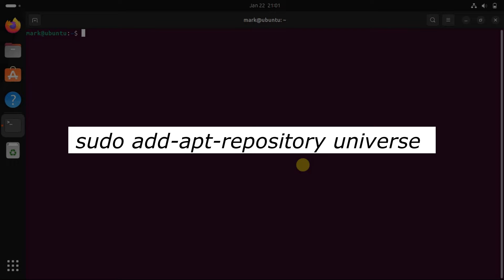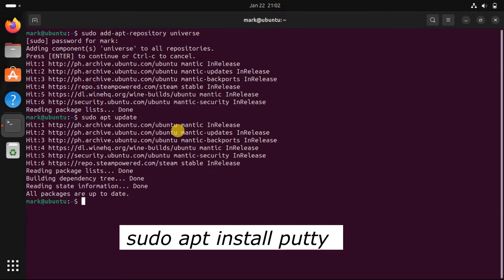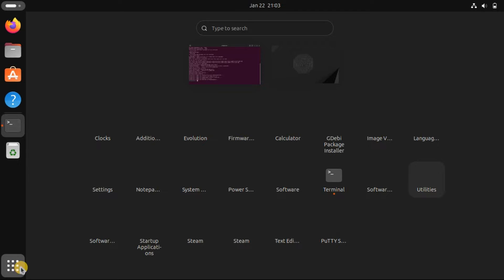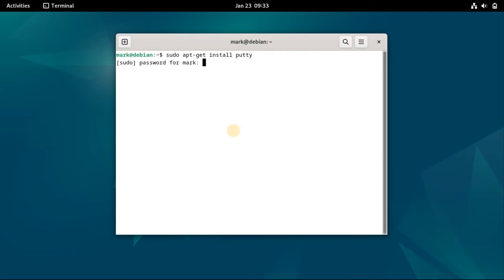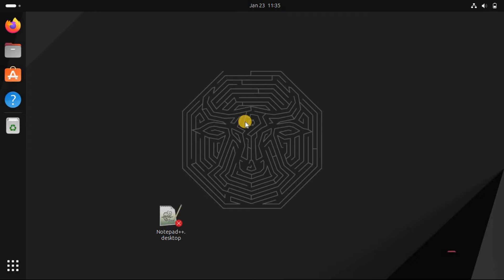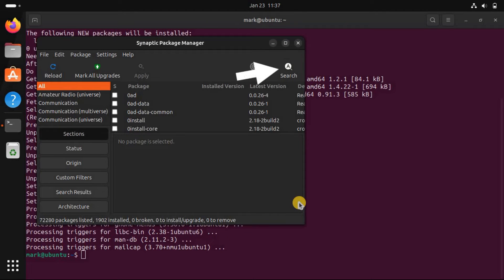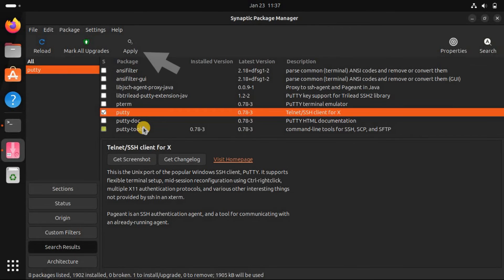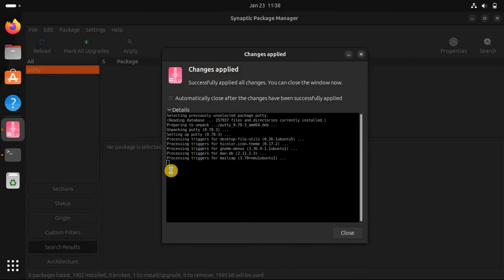How to Install PuTTY on Linux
Used to PuTTY on Windows? Get it on Linux with simple steps.

Chapters:
0:00 Intro
0:23 Install PuTTY Using the Terminal in Ubuntu
1:55 Install PuTTY Using the Terminal in Debian
2:37 Install PuTTY Using the Terminal in Arch Linux
4:41 Install PuTTY Using the Terminal in Fedora
5:49 Install PuTTY Using a Graphical Package Manager in Ubuntu
8:11 Install PuTTY Using a Graphical Package Manager in Fedora
9:00 Install PuTTY Using a Graphical Package Manager in Manjaro
9:56 End screen

What you'll learn:
1. How To install PuTTY on Ubuntu, Fedora and Manjaro
2. How to enable the universe repository
3. How You can use the GUI-based method to install PuTTY on Ubuntu, Fedora and Manjaro
4. How to Install PuTTY
     a. How you can install PuTTY from the default repositories of Linux distributions
5. Install PuTTY Using the Terminal
     a. How to install PuTTY on Linux using commands through the terminal
     b. How To install PuTTY on Ubuntu
     c. How to enable the universe repository
     d. How to update the system to recognize its new access rights
     e. How To install PuTTY from the command line
     f. How to run the apt install command
     g. How to successfully install the PuTTY in your system
     h. How To remove the PuTTY
     i. How you can install PuTTY on Debian and its related distributions by using apt-get
     j. How to install PuTTY on Arch Linux default repositories
    k. How to Install PuTTY on CentOS, RHEL, and Fedora through the distro’s default package manager such as yum or dnf
6. Install PuTTY Using a Graphical Package Manager
     a. How to install and manage software using a graphical user interface (GUI)
     b. How you can use an alternate GUI-based apt package manager tool called Synaptic Package Manager
     c. How to install the Synaptic package manager via the command line
     d. How to install PuTTY using Synaptic package manager
     e. How to successfully install PuTTY
     f. How you can install PuTTY as a Flatpak application directly from the GNOME Software Center
     g. How you can install PuTTY on Manjaro from the Pamac package manager

📌I  am aiming for better and more computer equipment, sending Super Thanks is much appreciated. God Bless you📌